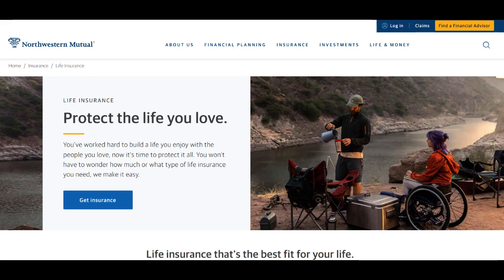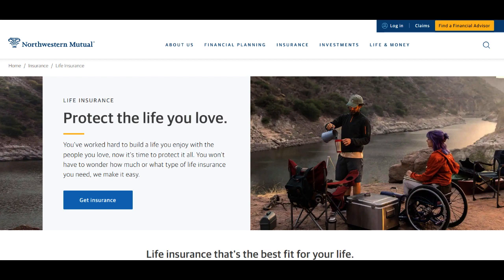🔥 Northwestern Mutual Brokerage Account Review: Pros and Cons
When delving into Northwestern Mutual's brokerage account, one is met with a myriad of advantages tailored to investors' needs. Notably, the platform's versatility shines through its diverse investment options, accommodating both novices and seasoned investors alike. Its intuitive interface streamlines the investment process, fostering accessibility for newcomers while providing sophisticated tools for seasoned traders to navigate the markets efficiently.

A standout feature lies in the symbiotic relationship between the brokerage account and Northwestern Mutual's financial planning services. This synergy empowers investors to harmonize their investment strategies with overarching financial objectives, presenting a holistic wealth management approach. The inclusion of financial advisors augments this value proposition, offering tailored guidance and expertise essential for informed decision-making in the dynamic market landscape.

Moreover, the emphasis on security and reliability fortifies users' confidence in the platform. Northwestern Mutual's esteemed reputation for financial stability is underscored by stringent security measures, assuring the safety of clients' assets and personal data. Such dedication to security becomes a cornerstone in fostering trust within the realm of online financial services.

However, a notable downside surfaces in the realm of potentially higher fees when juxtaposed with competitors. While the platform boasts a diverse investment spectrum, some users might find the fees associated with specific transactions or account maintenance slightly steeper compared to alternative brokerage services. This might dissuade cost-conscious investors, especially those engaged in frequent trading or managing smaller portfolios.

Furthermore, enhancing the depth of research and analytical tools could elevate the platform's appeal. While it does offer fundamental tools for investment analysis, some users may perceive the research offerings as somewhat limited compared to more specialized brokerage platforms. Investors seeking comprehensive market insights and advanced analytical tools might find the platform lacking in this aspect.

In summary, Northwestern Mutual's brokerage account presents a well-rounded platform with an intuitive interface, diverse investment options, and integrated financial planning services. Its alignment with the company's renowned financial advisory services and unwavering commitment to security is commendable. Nevertheless, the prospect of higher fees and the desire for more robust research tools might impact its attractiveness for certain investors. Overall, it remains a compelling choice for individuals seeking an encompassing investment platform complemented by financial guidance and security.